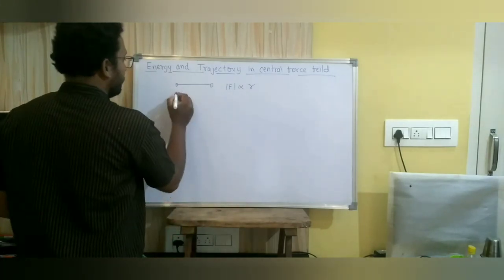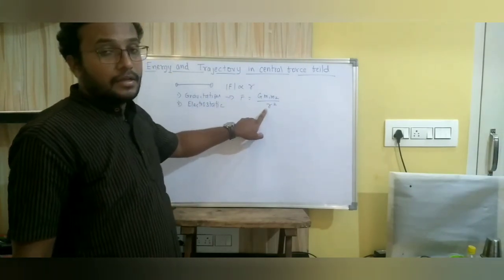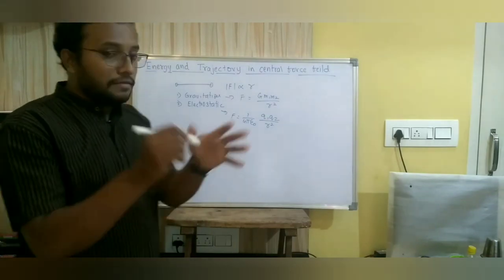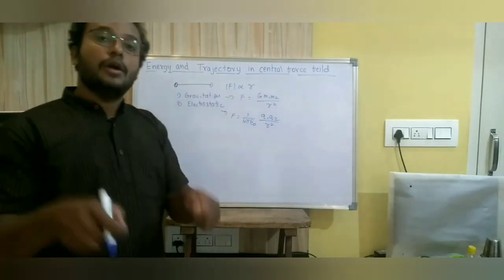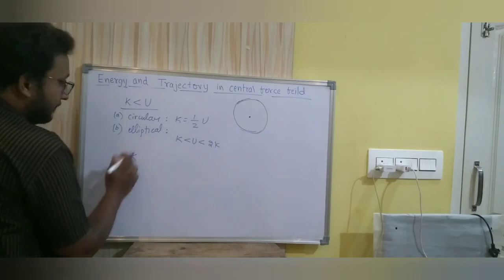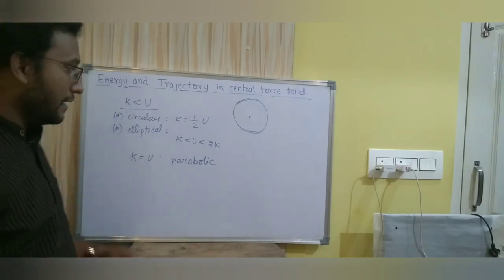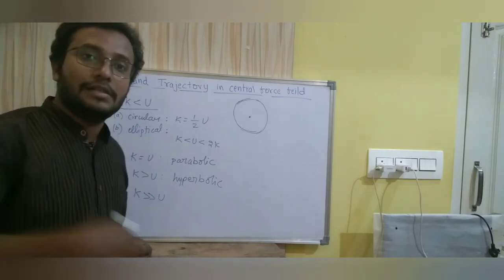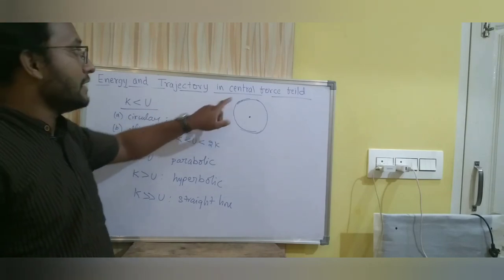24 April 2021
Yes!. It is the energy that decides the trajectory of the particle in central force field.